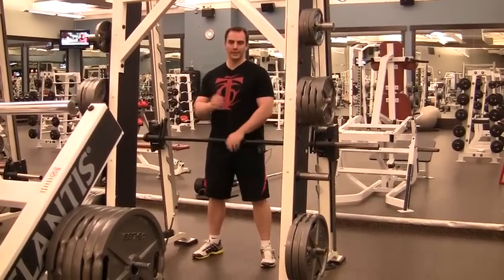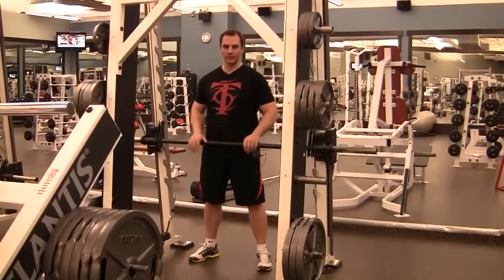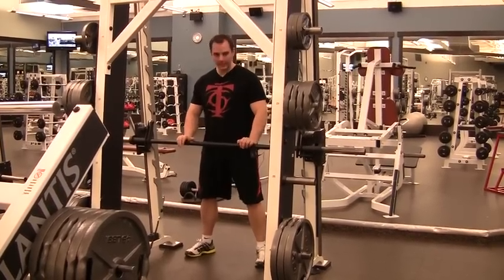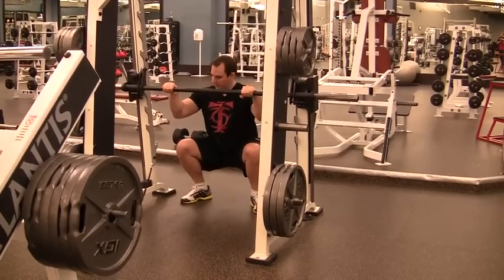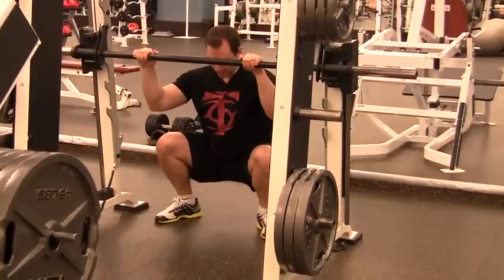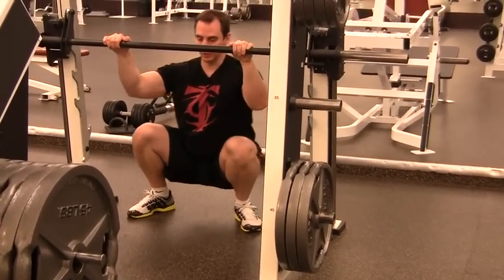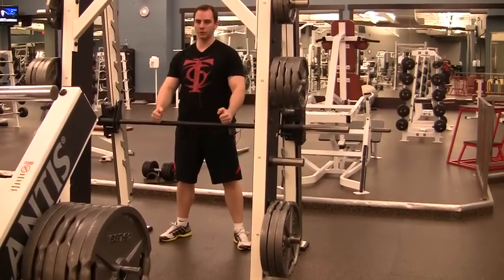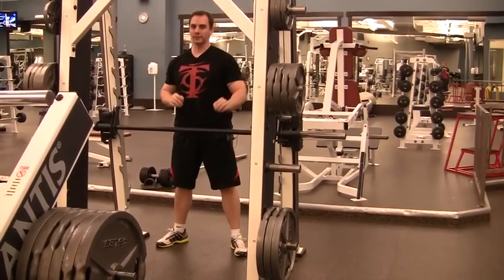Deep Squat SOS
A quick and easy way to help gain some mobility and control over the deep squat movement plus you get to watch me checking out Sport Center on the tv behind the camera.